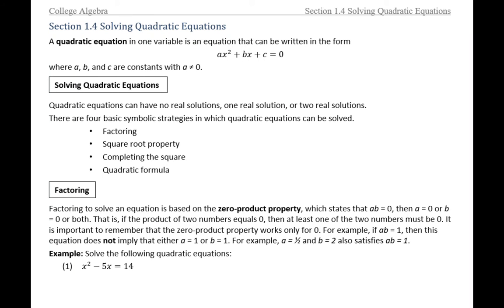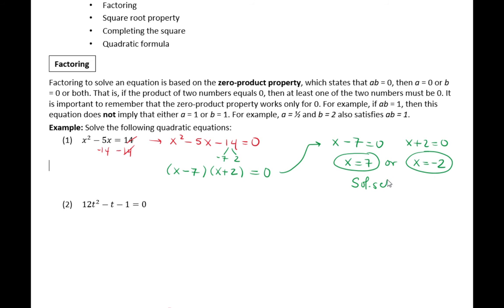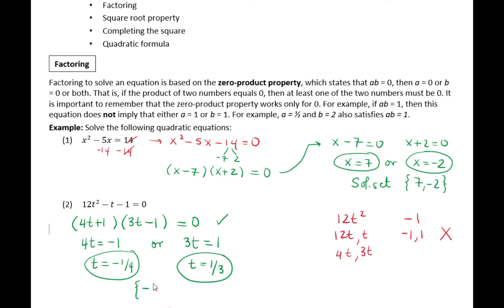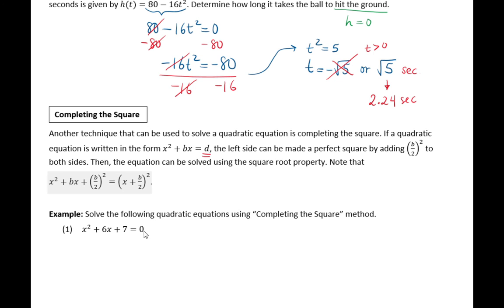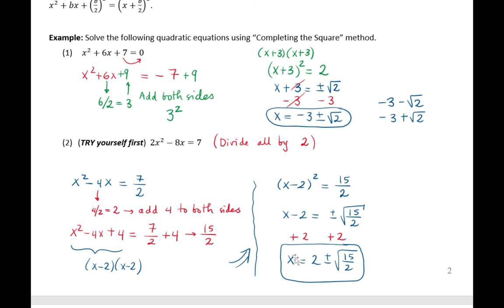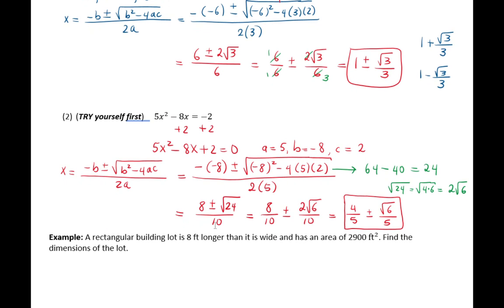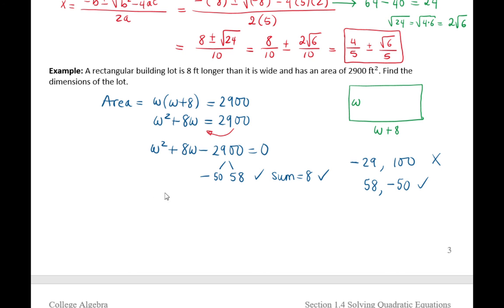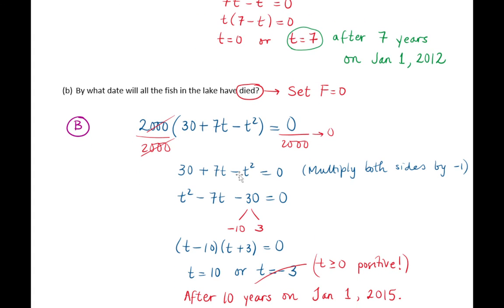Quadratic Equations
College Algebra Quadratic Equations Content and Examples